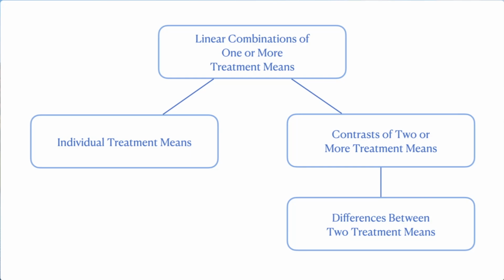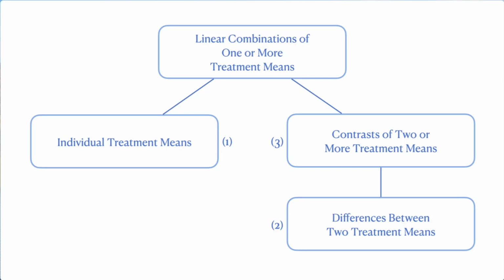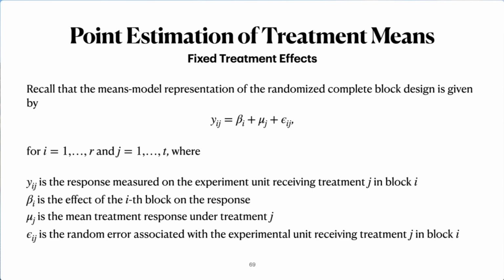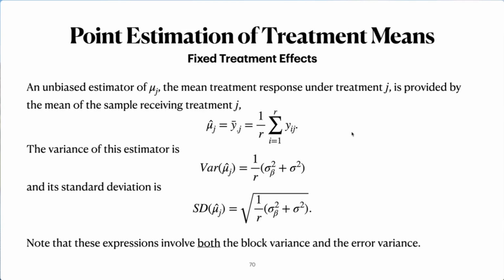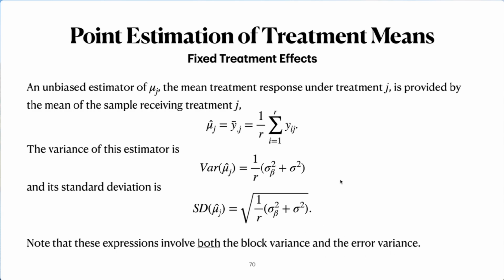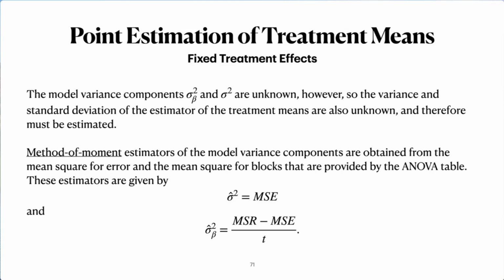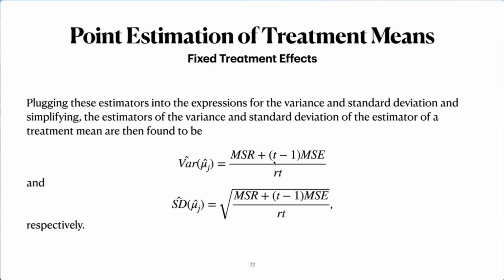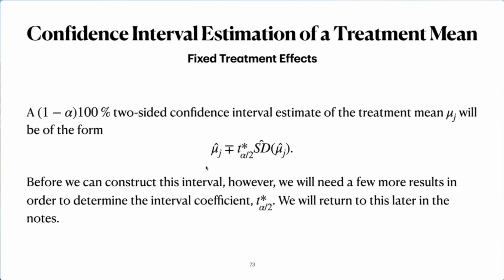Estimation in the Randomized Complete Block Design - Point Estimation of Individual Treatment Means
Module 03 - Lecture 06 - Estimation in the Randomized Complete Block Design - Point Estimation of Individual Treatment Means - Updated to remove background music during the actual lecture